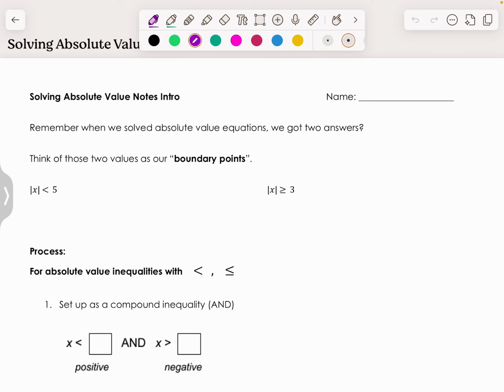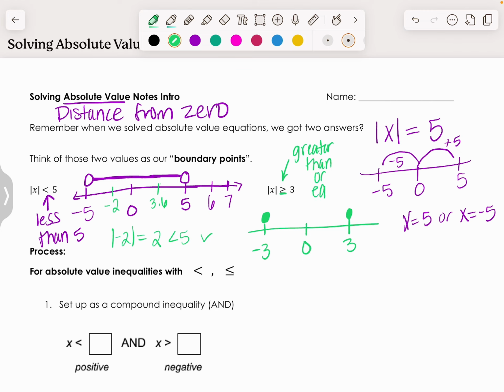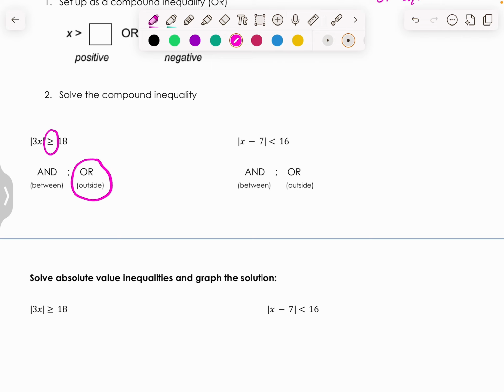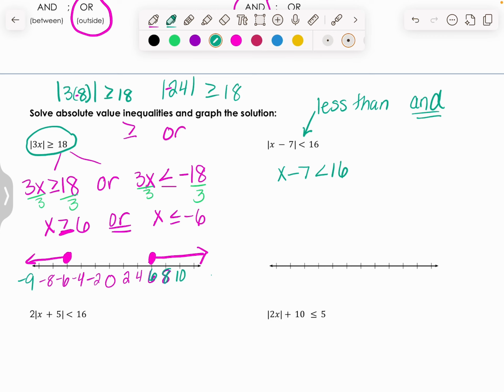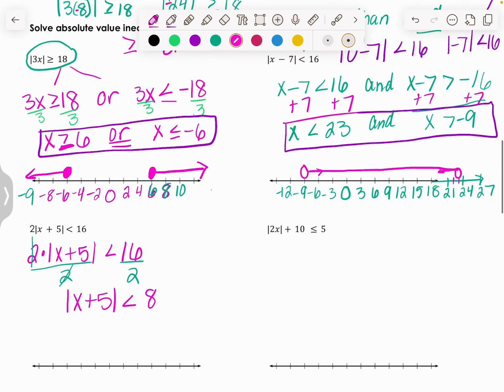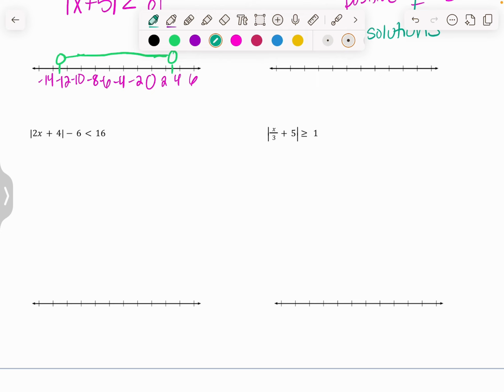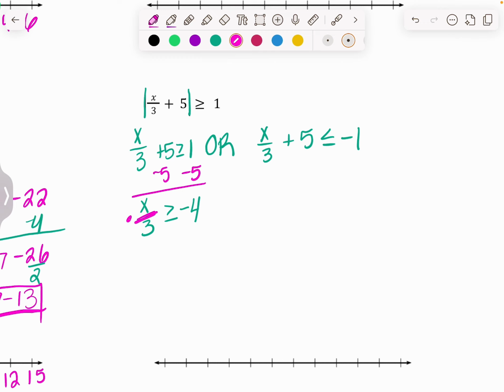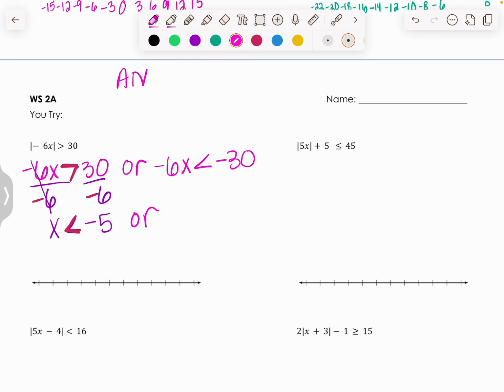Solving Absolute Value Inequalities intro notes